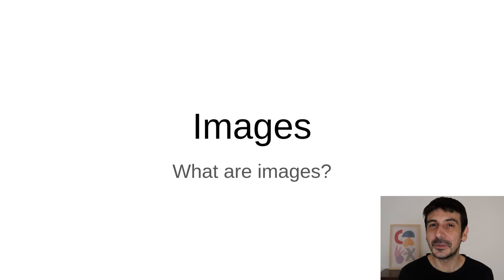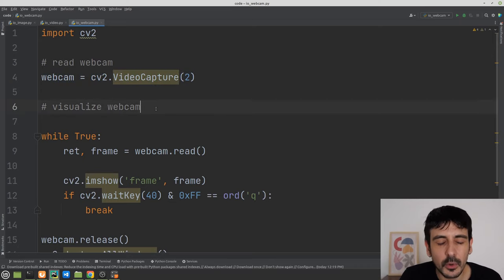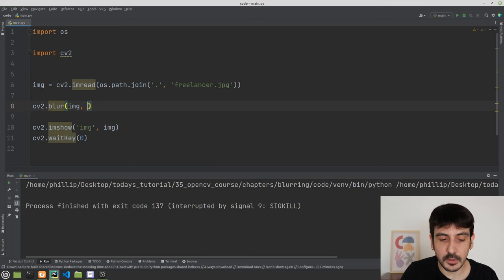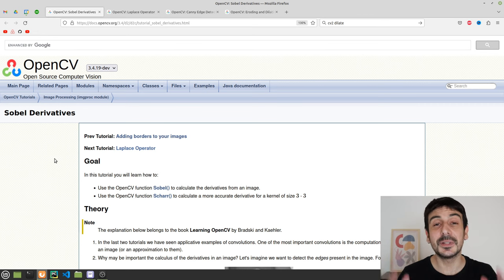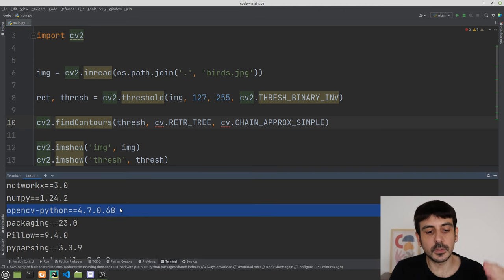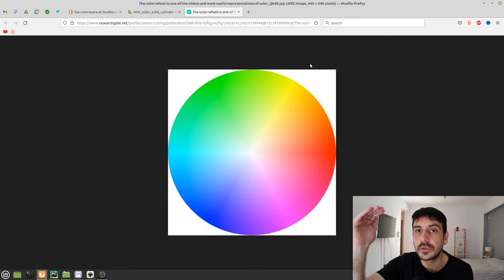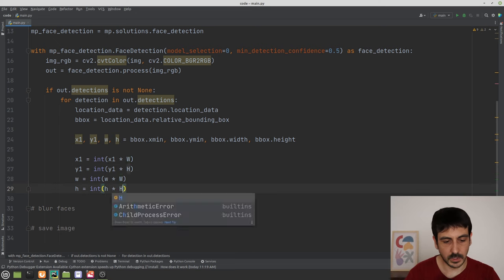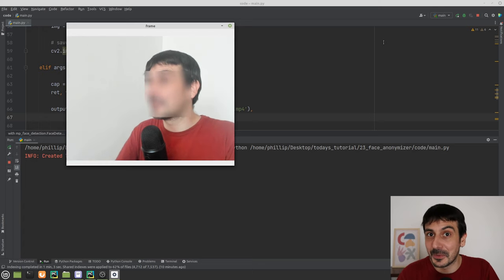OpenCV tutorial for beginners | FULL COURSE in 3 hours with Python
Welcome to this 3 hours course on OpenCV with Python. This course is ideal for beginners in OpenCV and computer vision!

00:00 Intro
00:57 Lesson 1: What are images?
09:29 Lesson 2: Input / Output
28:12 Lesson 3: Basic operations
38:57 Lesson 4: Colorspaces
51:39 Lesson 5: Blurring
1:06:56 Lesson 6: Threshold
1:22:13 Lesson 7: Edge detection
1:31:31 Lesson 8: Drawing
1:45:17 Lesson 9: Contours
2:01:24 **Bonus lesson**
2:09:30 Project 1: Color detection
2:28:48 Project 2: Face anonymizer
3:10:32 Outro